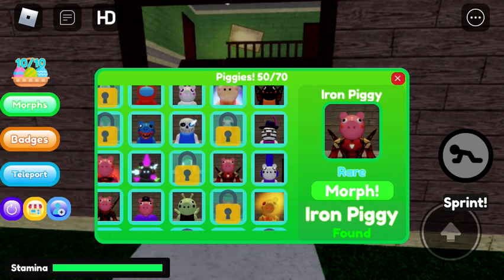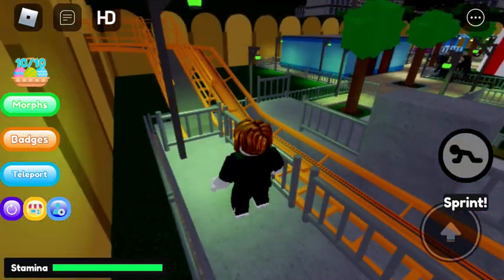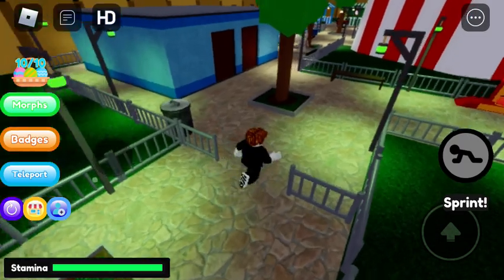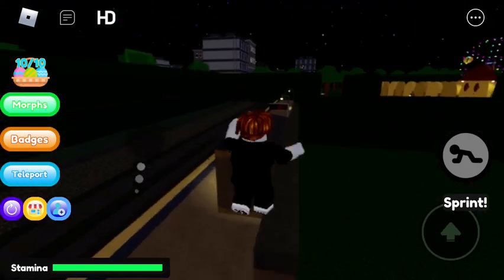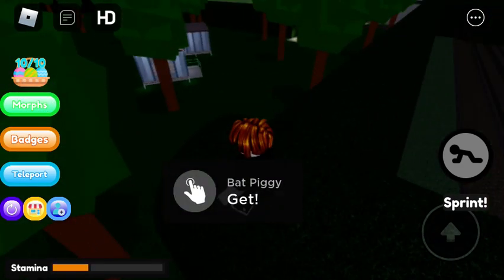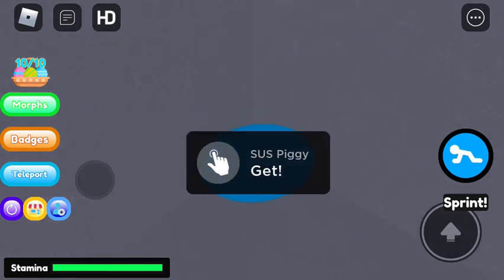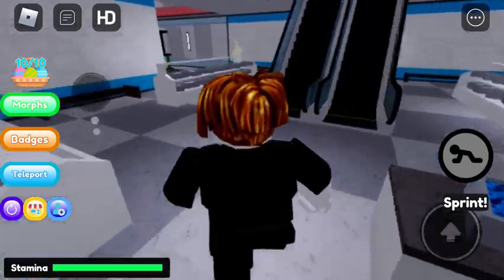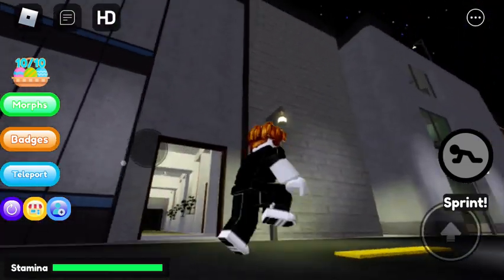How to find some piggy’s in find the piggy’s in roblox